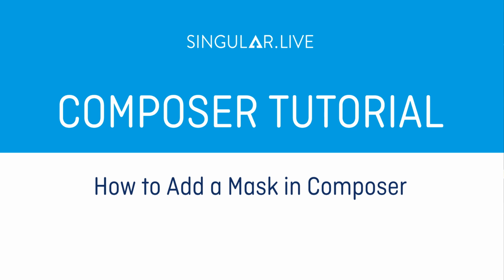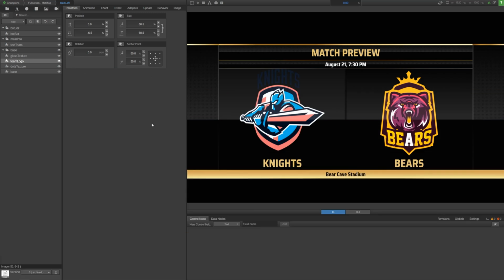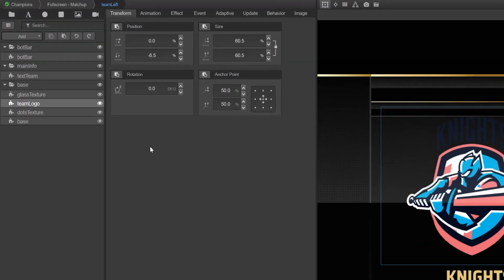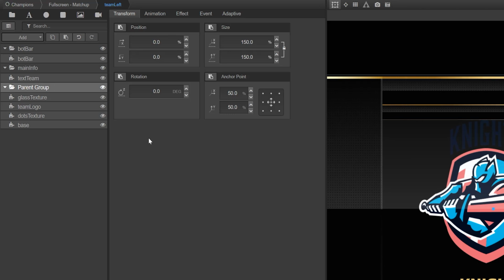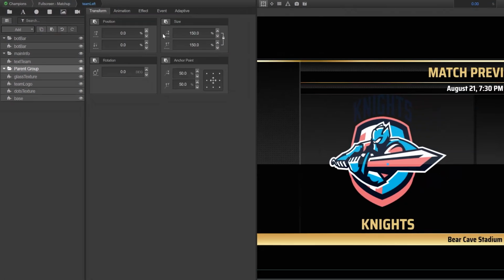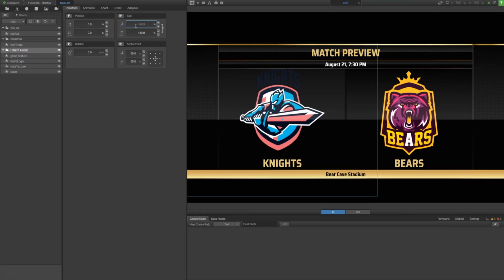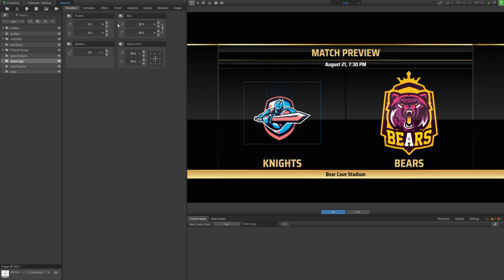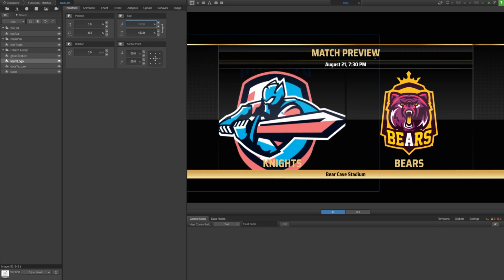Singular's Composer - How to Add a Mask in Composer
Masking in Composer is simple and allows you to add an extra level of creativity and detail to your overlays. Watch the video to find out how to add masks in Composer.